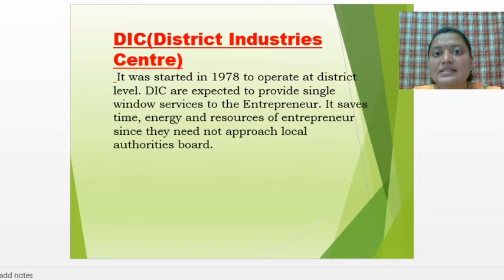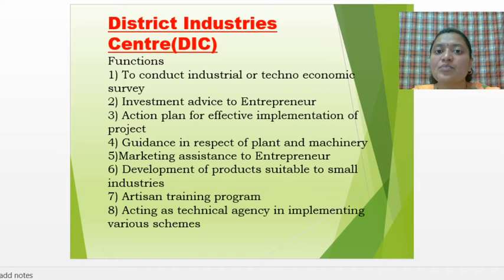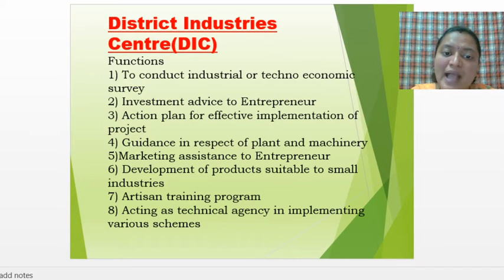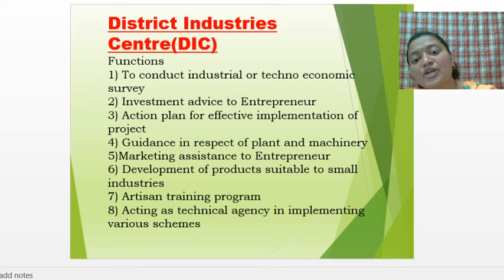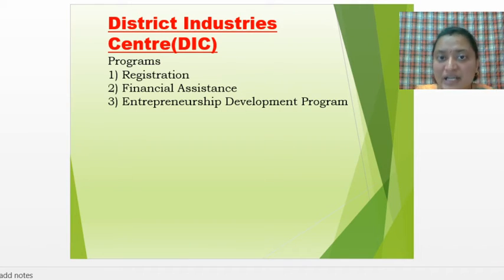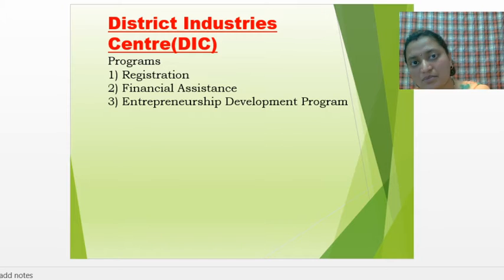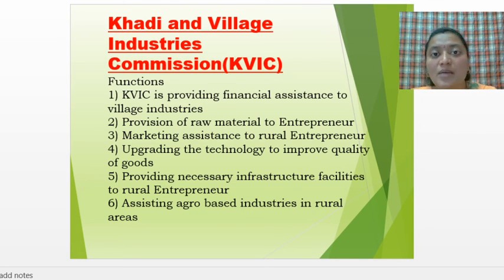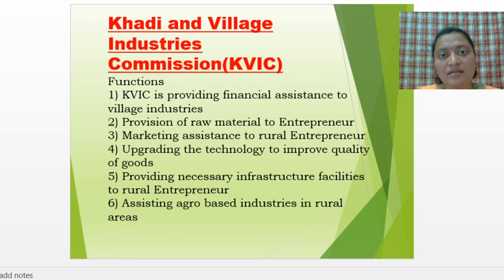3rd Semester Subject: Entrepreneurship Development Module No-3 Video No-25